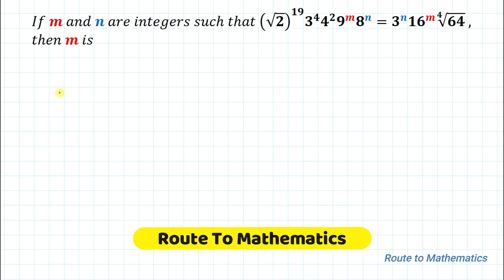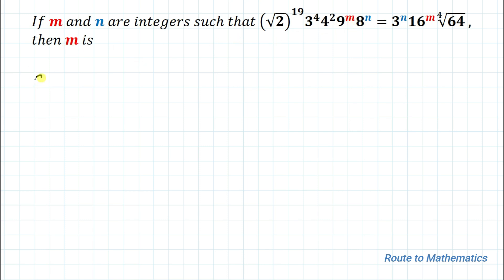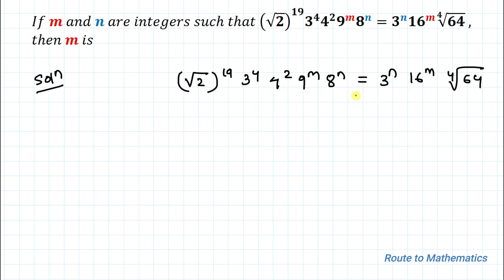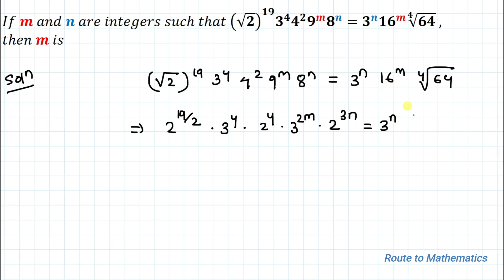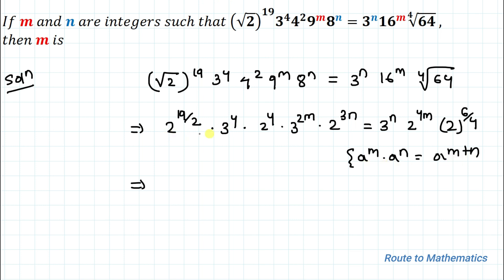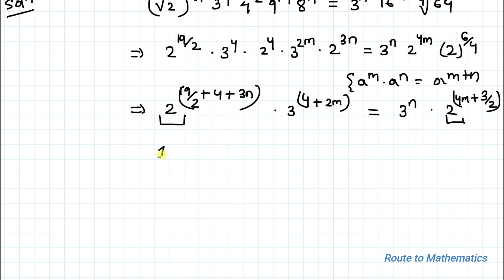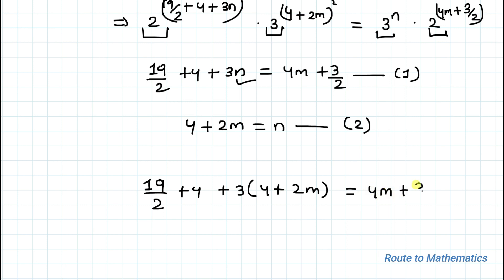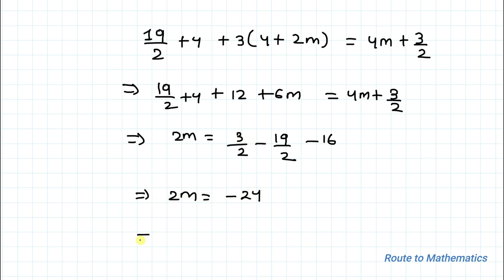An Interesting Exponential Problem | Solve Using few Easy Steps